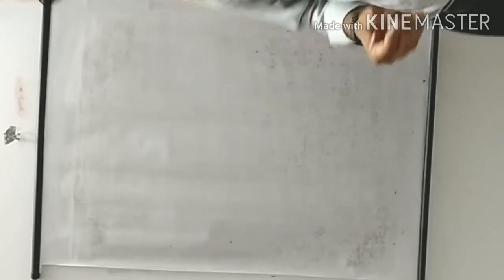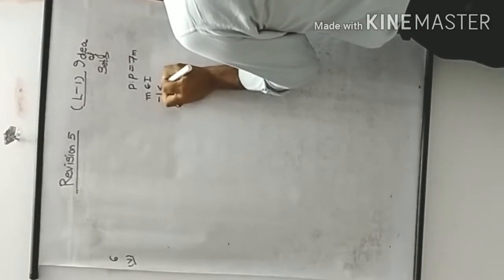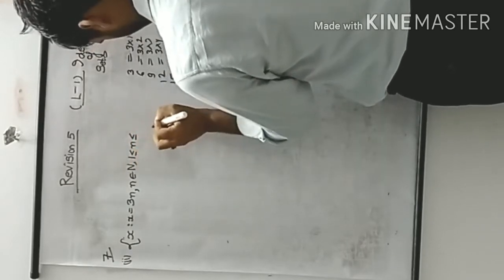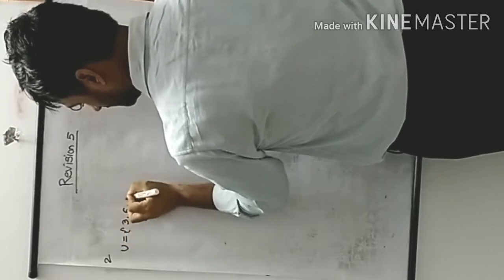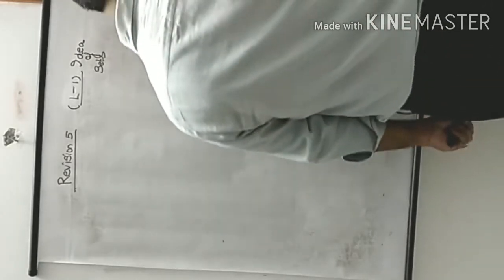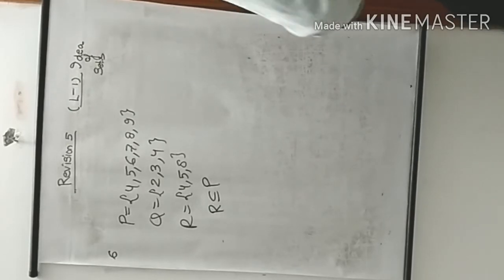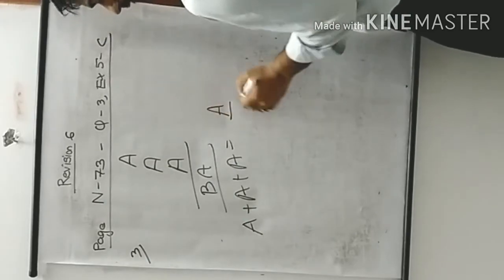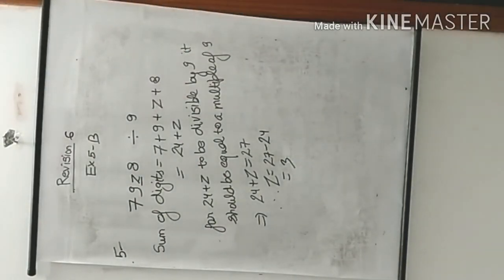Mathematics Class 8th S11/L1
Revision of lesson 1 and Question from Exercise 1A,1B,5B,5C